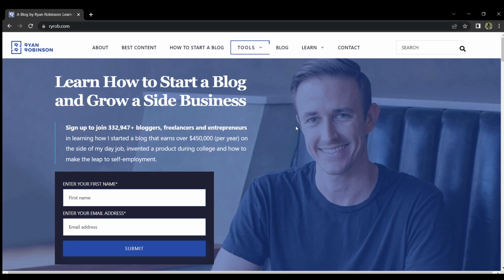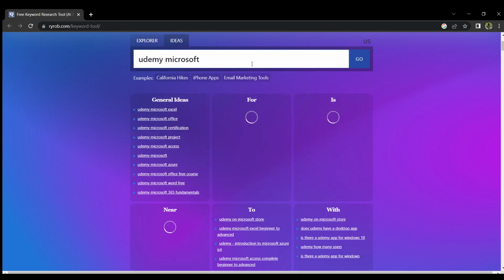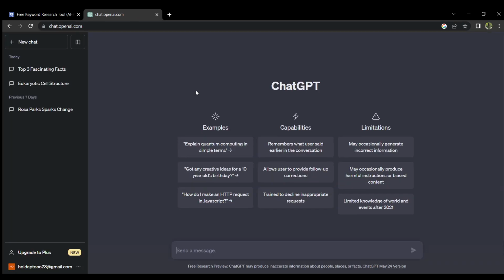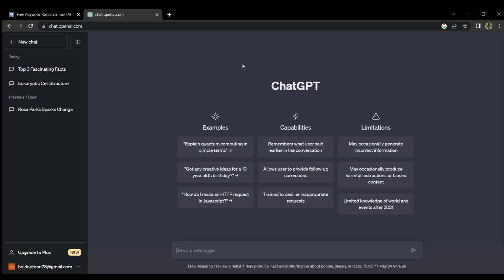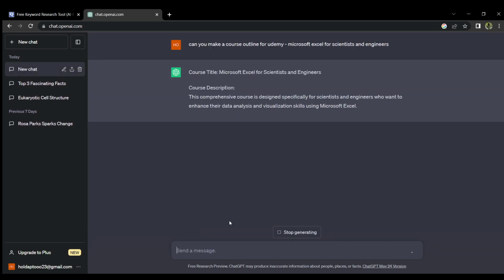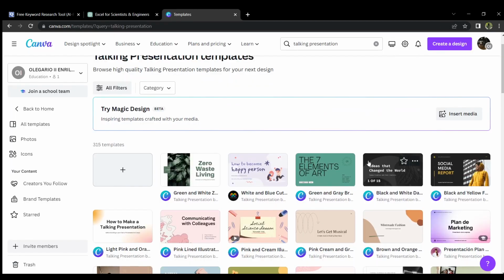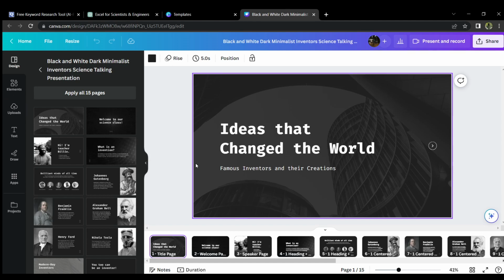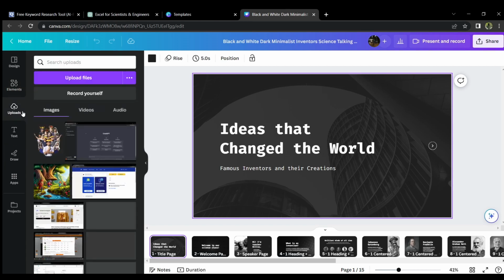How To Make Passive Income Using ChatGPT (Step By Step)